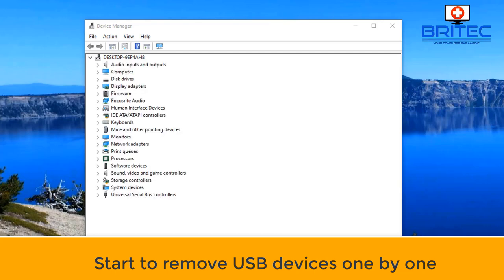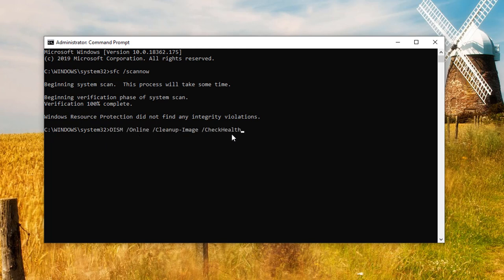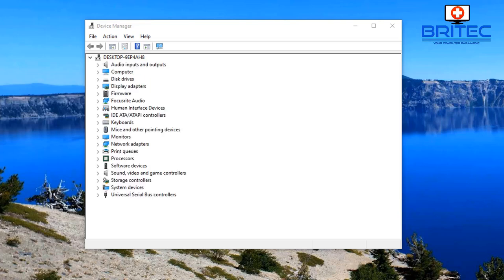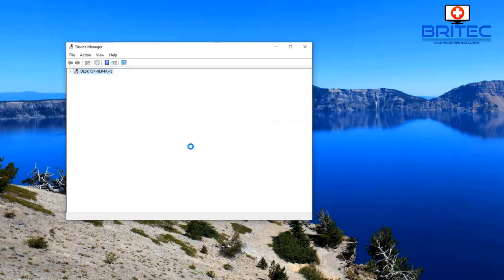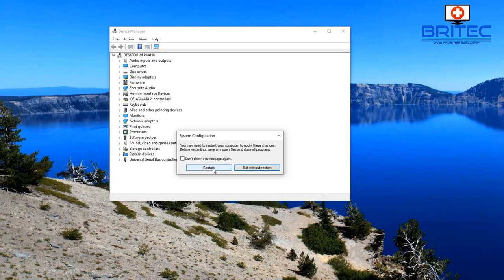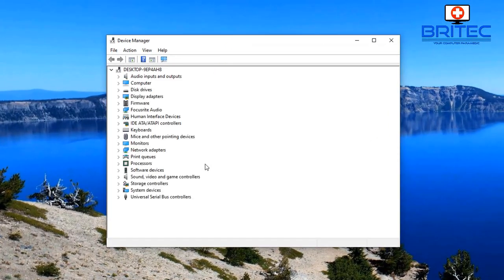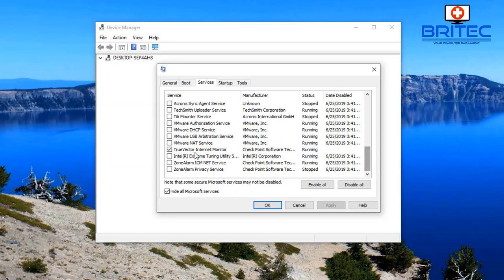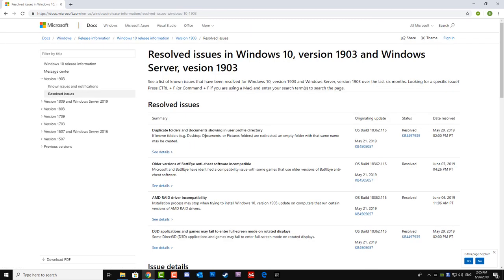Device Manager Keeps Refreshing Problem | Windows 10 Fix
why does device manager keeps refreshing while i am on the page?
Today we got another windows 10 troubleshooting video on Device Manager Keeps on Refreshing on windows 10. You may also be suffering from Screen Flicker. The refreshing problem is tricky to troubleshoot,and pin point the screen refreshing issue. Remember the problem can be windows explorer keeps refreshing as well.